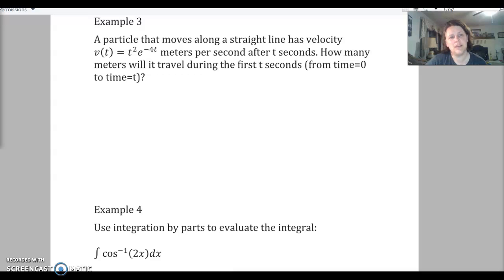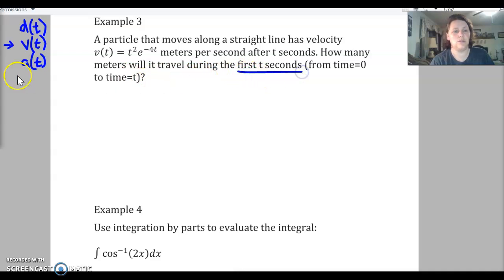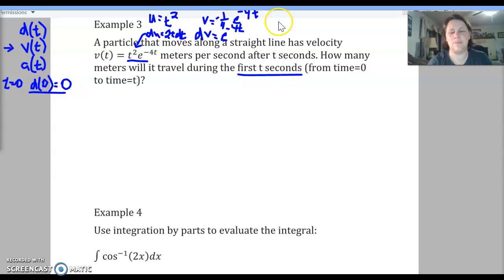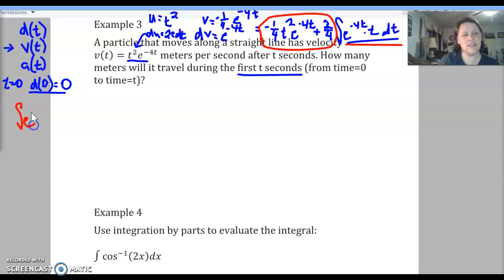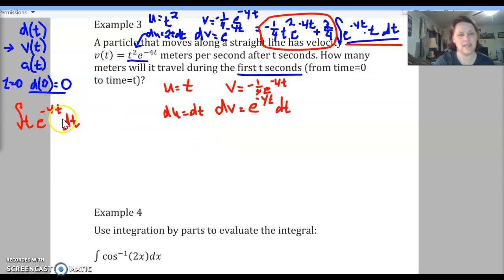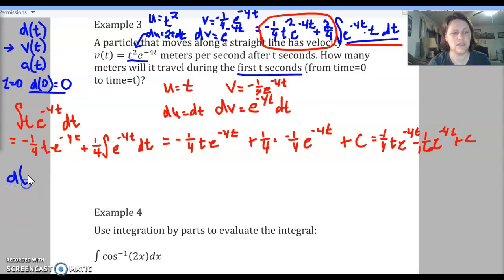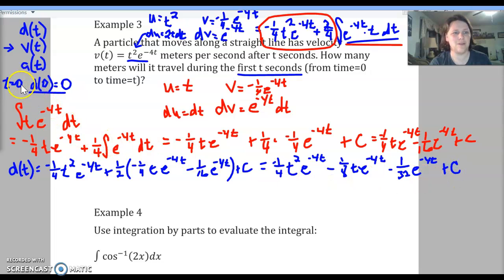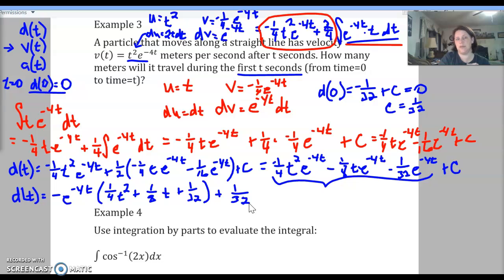3.1 Part 2 Video #2